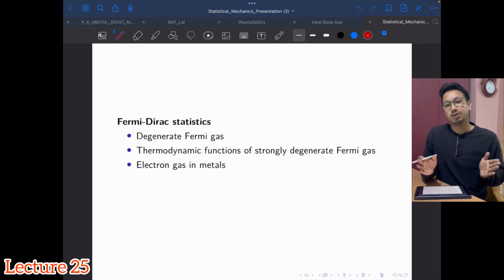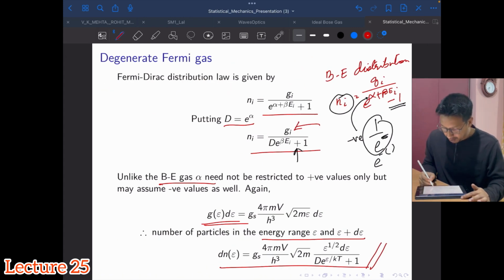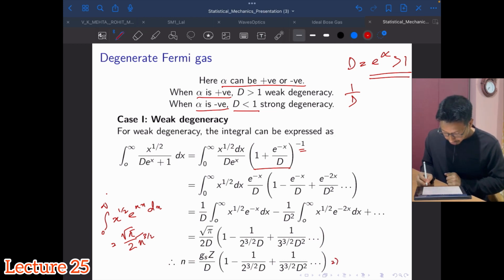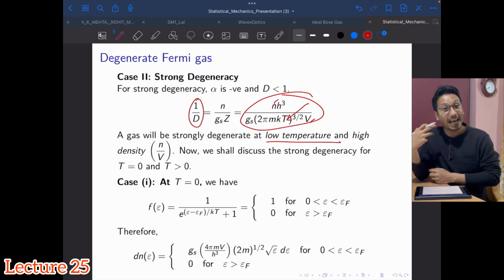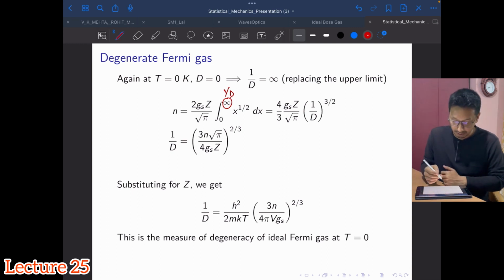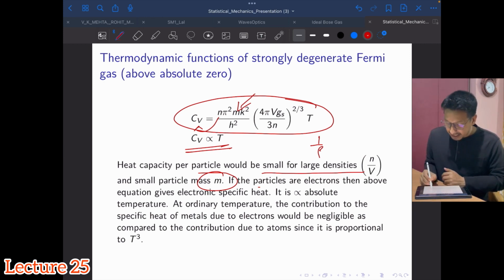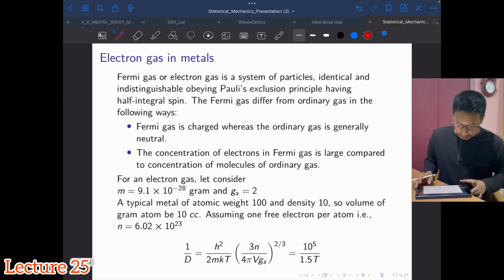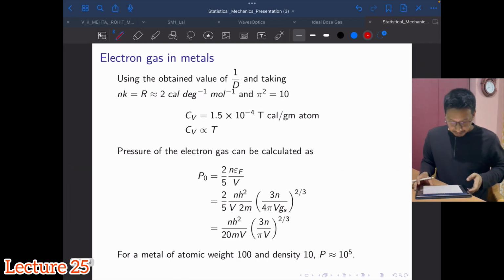Statistical Mechanics || Lecture 25 || Course C-14 || BSc Physics Honours(Dibrugarh University)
The content of the lecture is in line with the syllabus prescribed by Dibrugarh University for BSc Physics Honours program (CBCS).
Topics:  1. Degenerate Fermi gas
               2. Thermodynamic functions of strongly degenerate Fermi gas
               3. Electron gas in metals